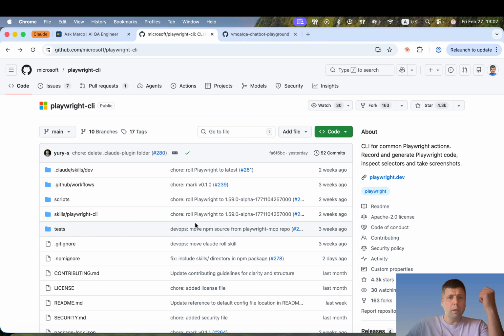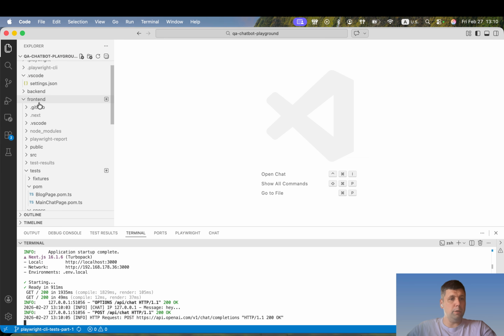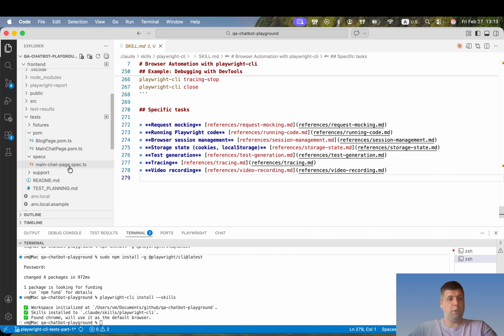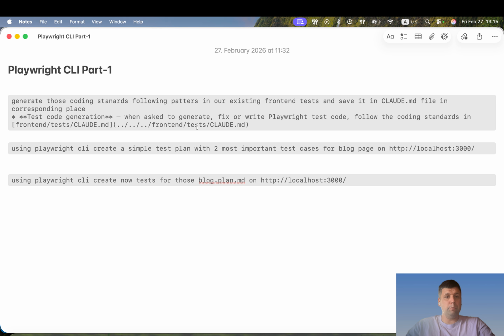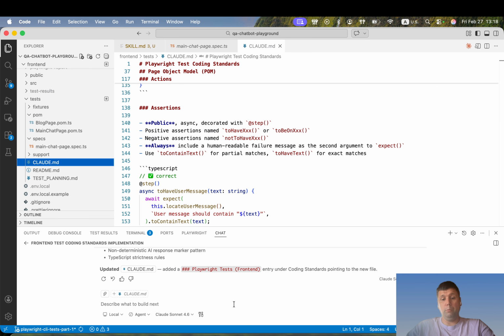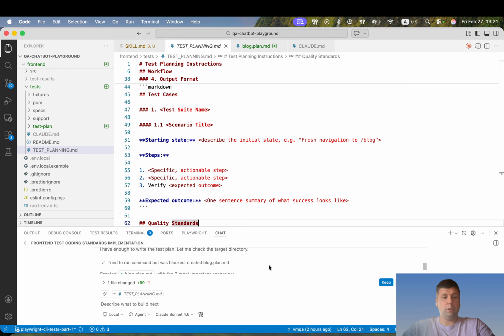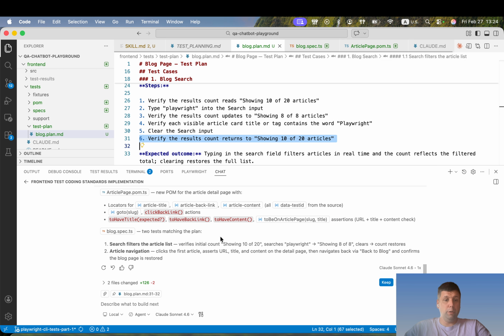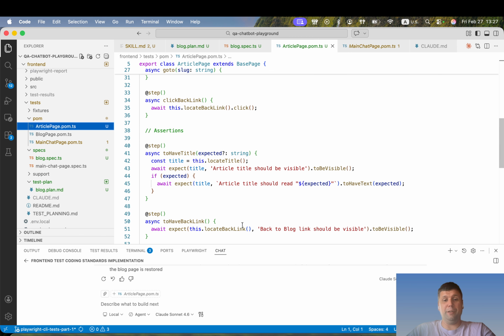Generate Playwright Tests with AI Using Playwright CLI (Step-by-Step Demo)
In this video, I demonstrate how to use the new Playwright CLI to generate Playwright tests with an AI agent.

Instead of manually inspecting the DOM and writing selectors, the model interacts with a real running application through Playwright CLI, explores user flows, generates a structured test plan, and converts that plan into executable Playwright tests.

What you’ll see in this demo:
 • Application exploration via Playwright CLI
 • UI interaction and navigation
 • AI-generated test plan
 • Conversion into Playwright test code
 • Tests running successfully

Repository branch used in this video in the comments below.

Precondition:
This demo runs on top of the AI QA Playground project. Make sure you set up the base project before following along.

If you’re working with Playwright and exploring AI-assisted test automation, this workflow is worth trying.